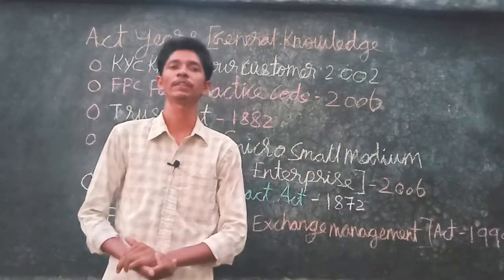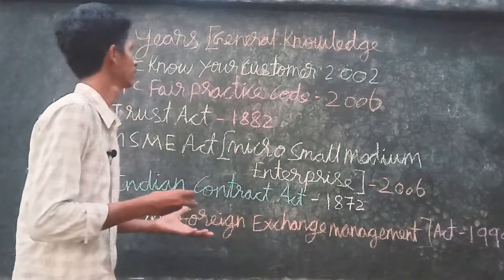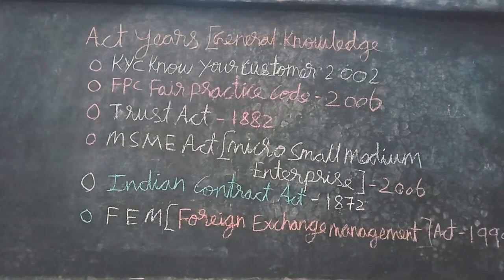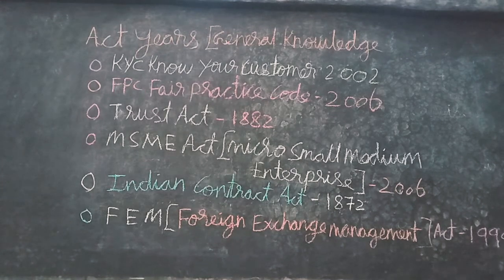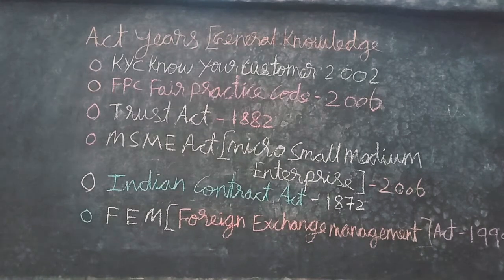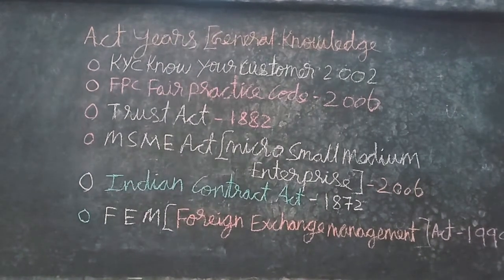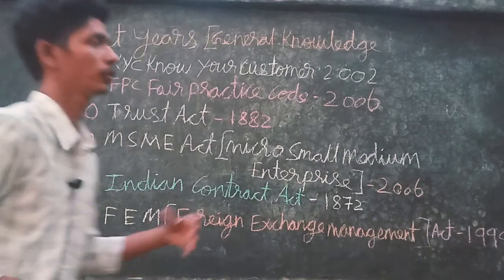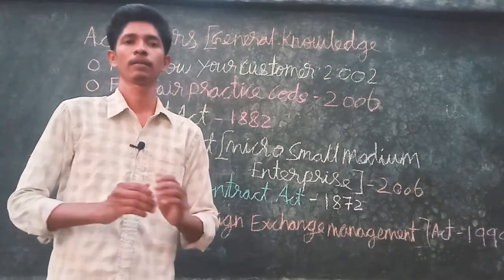Bank exam general knowledge act years banking exam GK question and answer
General knowledge question and answer

Banking general knowledge question

Act years general knowledge question and answer